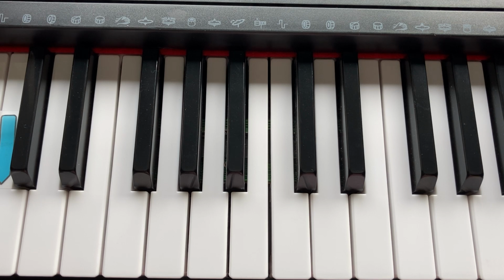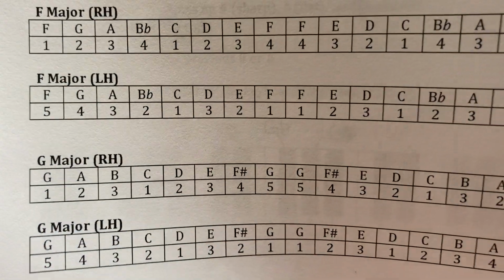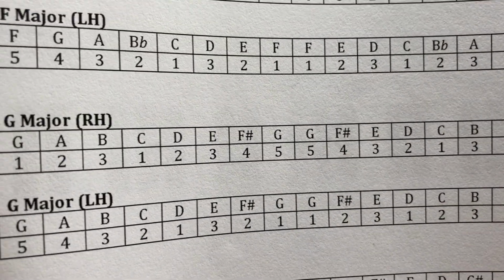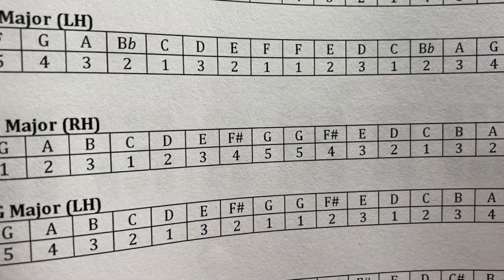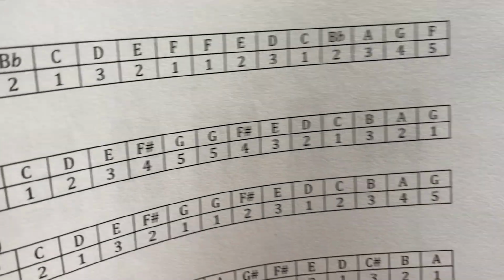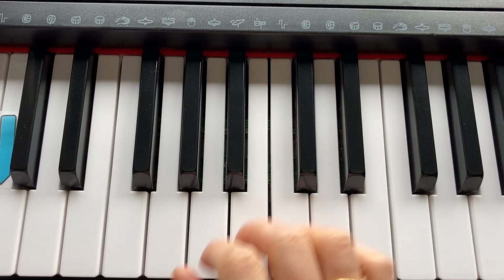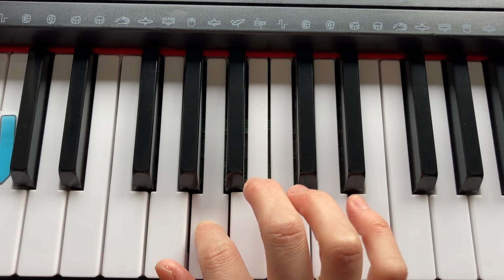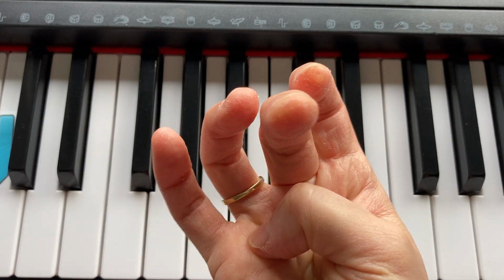MUS154 G Major scale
Please ignore any dates I mention in the video!!!